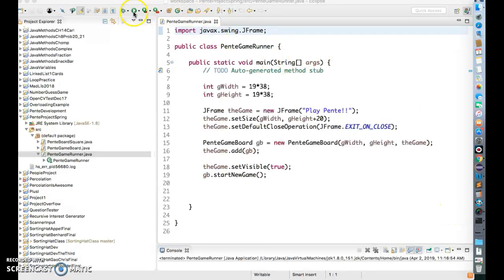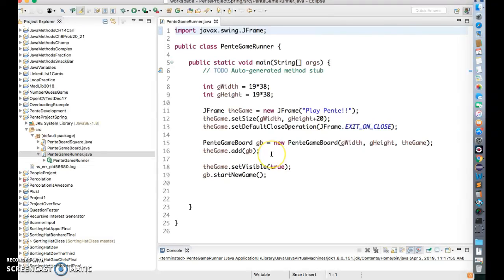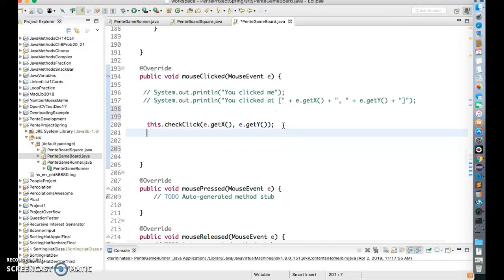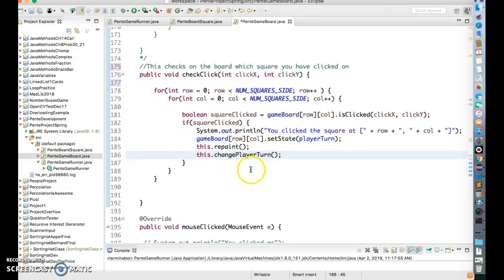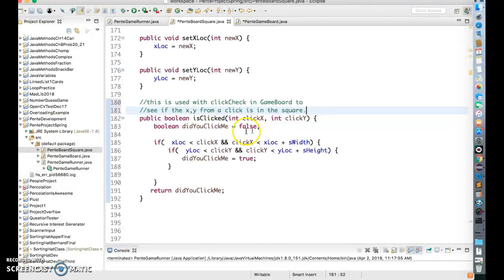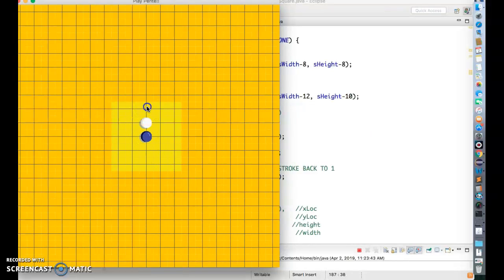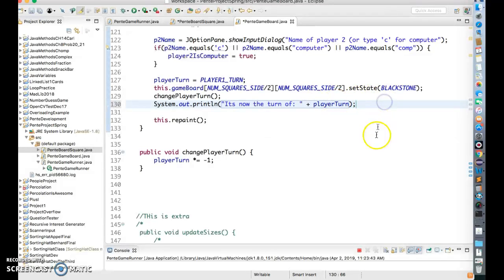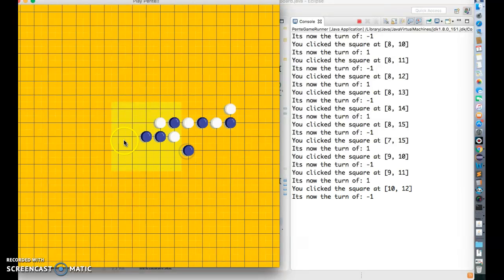Recording #62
Java Pente: Taking Turn Feature